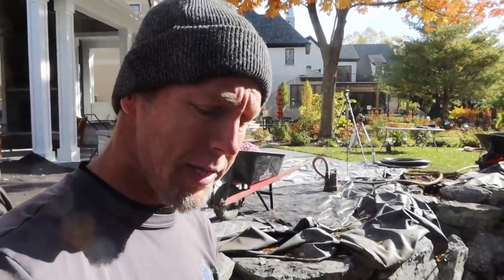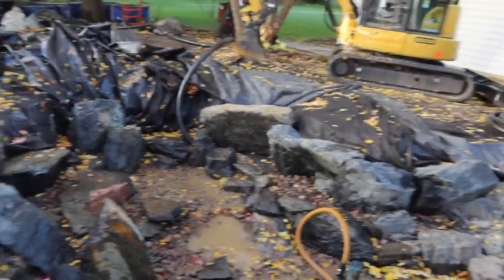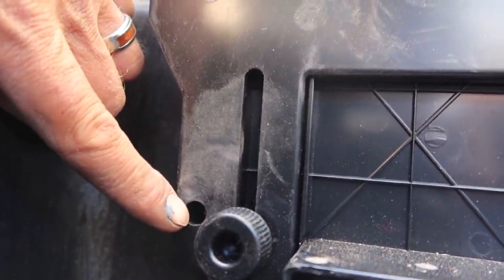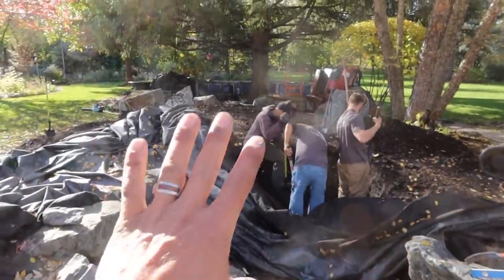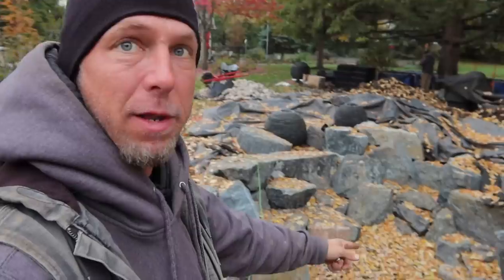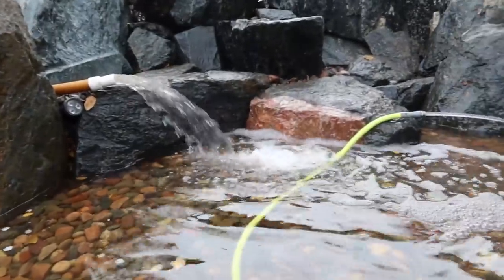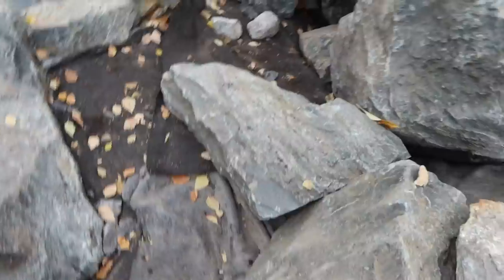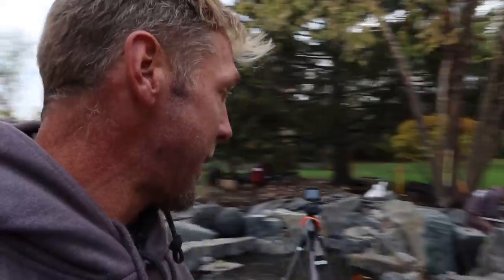*POND RENOVATION* Setting Water Level - Part 3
We start rocking in the Aqua Blues after setting the water level for our new koi pond. Leaves keep falling and dirtying up the job site, but we manage to start filling the pond after some cleanup.

Aqualand – Aquascape Inc. corporate headquarters:
901 Aqualand Way St. Charles, IL 60174